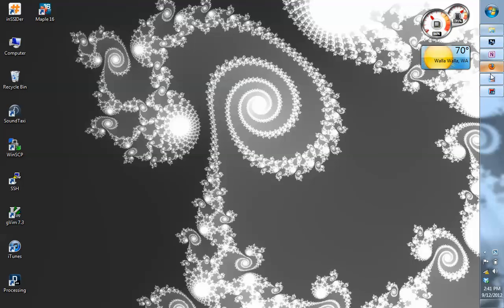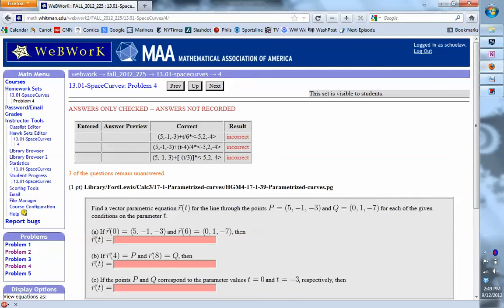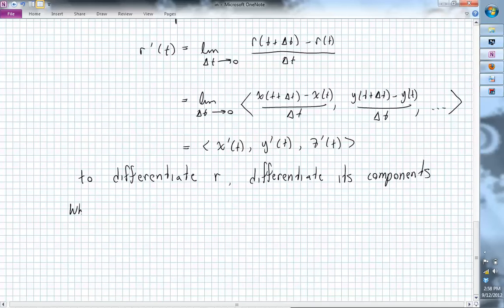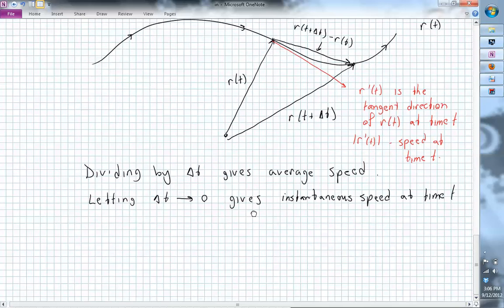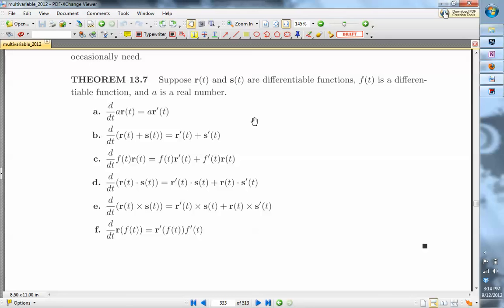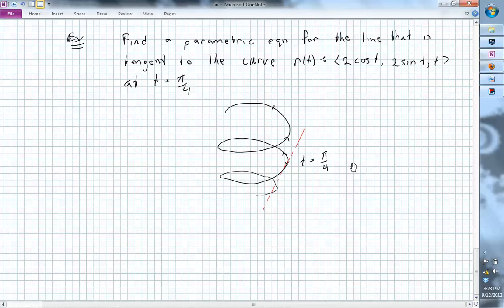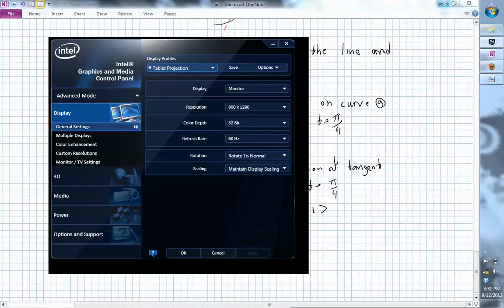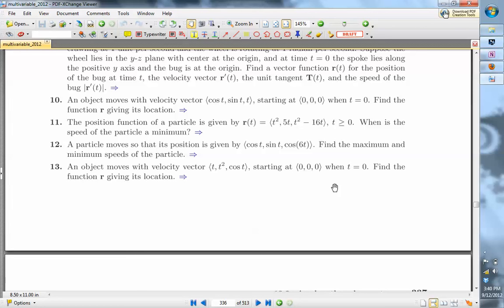Section 13.2 - Calculus with Vector Functions